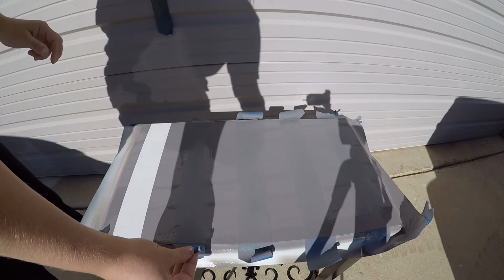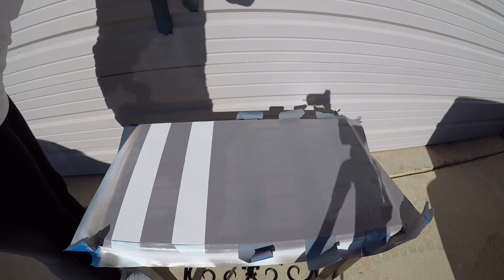Trash To Treasure | $2 Buffalo Check Side Table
Wow, I am officially in love with buffalo check! I hope you enjoy my fun tutorial on how to turn a $2 Goodwill find into a black and white masterpiece.

There is still time to enter to win a $25 Amazon gift card!